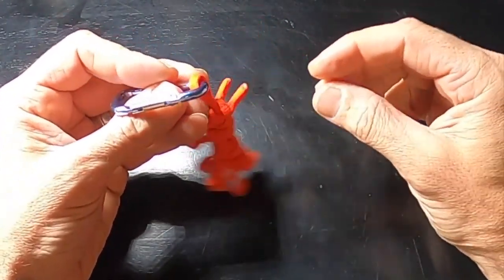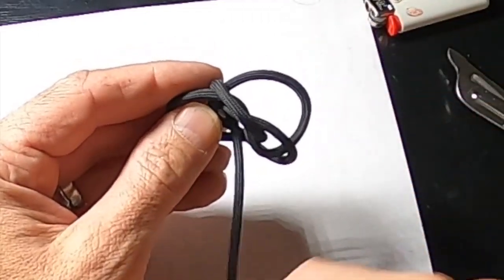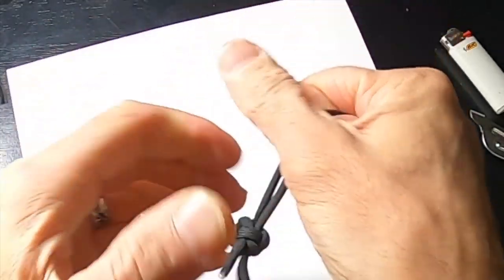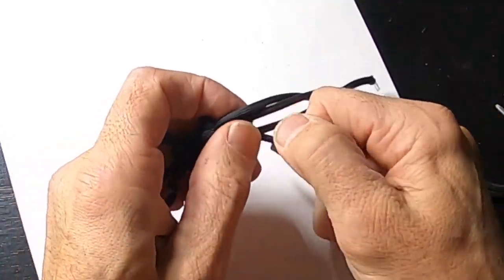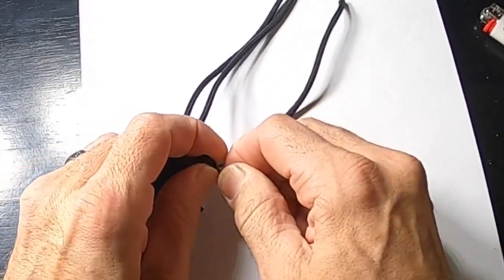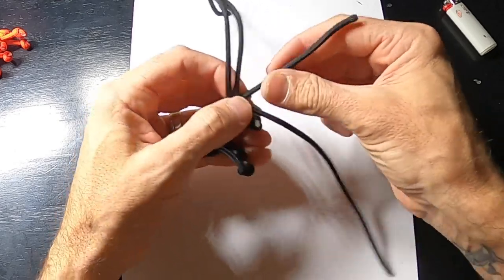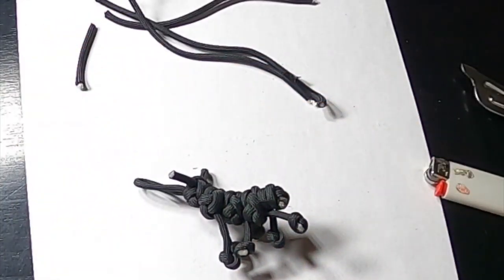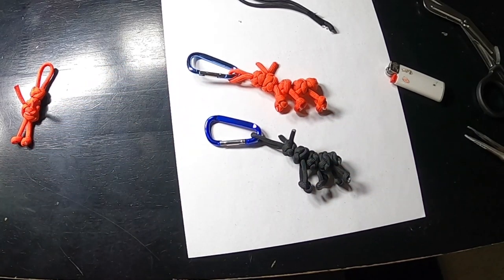Paracord Ant Keychain